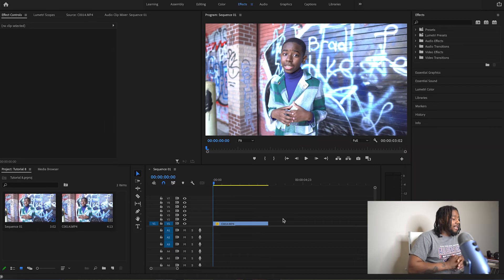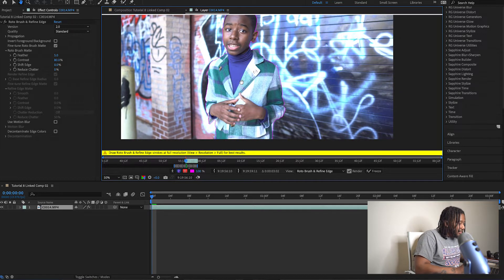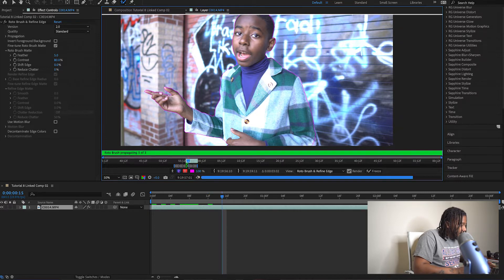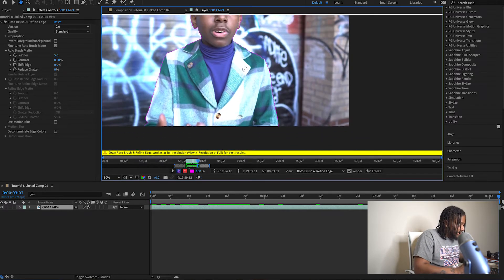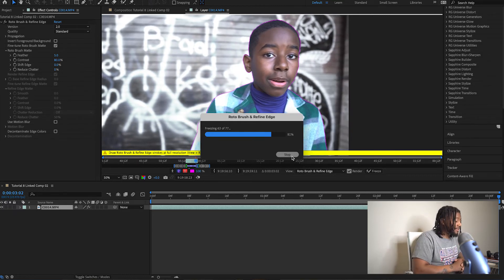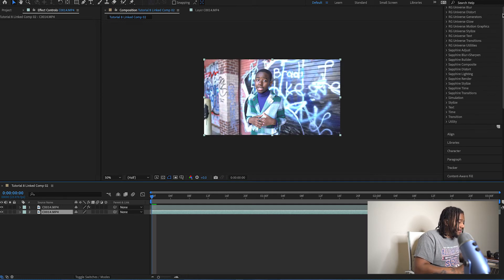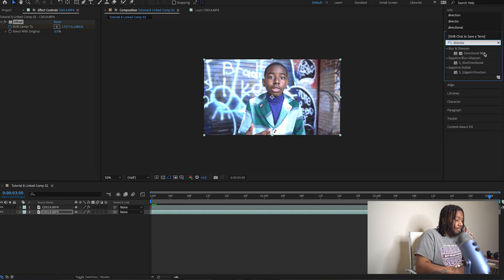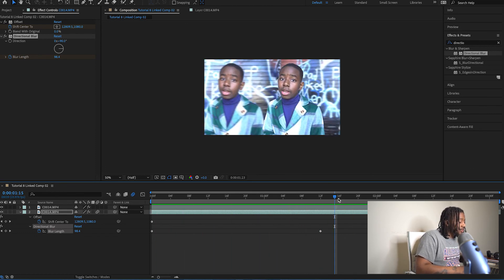OFFSET (Moving) Background Effect [Premiere Pro] [After Effects]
MOVING BACKGROUND EFFECT

*Dropping a New Tutorial Every Thursday @ 4!

*Comment some effects below that you guys would want to see below*

SHOW LESS